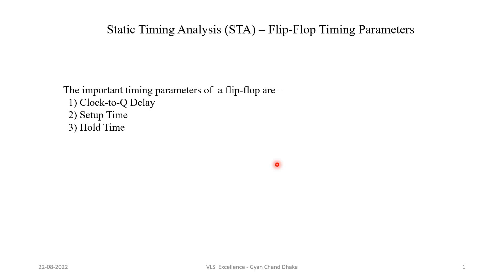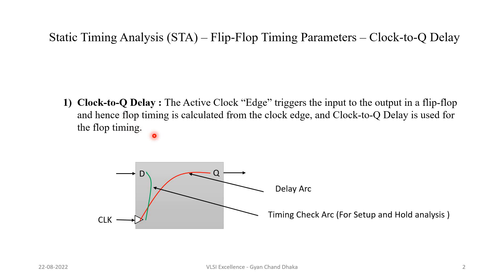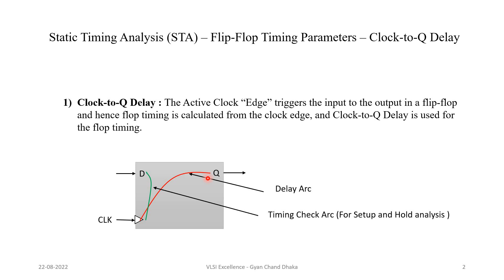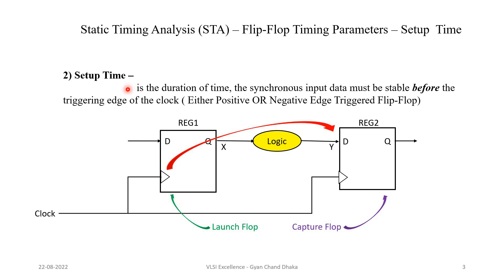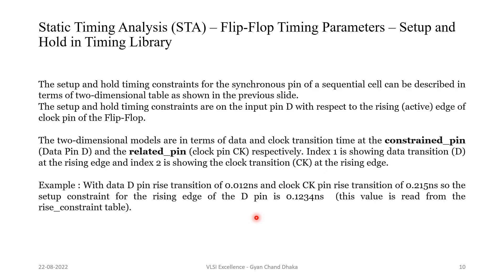Chapter#08 | Flip-Flop Timing Parameters | Setup | Hold | Clock-to-Q | Static Timing Analysis(STA)✍️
Flip-Flop Timing Parameters
 Clock - to - Q Delay
 Setup Time
 Hold Time
 Synchronous Timing Constraints
 Setup Window
 Hold Window
 Launch Flip-Flop
Capture Flip-Flop

What are flip-flop timing parameters ?
 What is Setup ?
What is Hold ?
Setup Window?
Hold Window?
Flip-Flop Timing Parameters?
Synchronous Timing Constraints?
flip-flop timing parameters and applications?
timing parameters for digital logic?
What is flipflop time?
What is setup time and hold time in flip-flop?
What is tCQ in flip-flop?
Why setup time is required?
What is the difference between setup time and hold time?
Which is more important setup time or hold time?
What is set up time?
What is Tsu and Th?
What is hold timing?
What happens when setup time is violated?